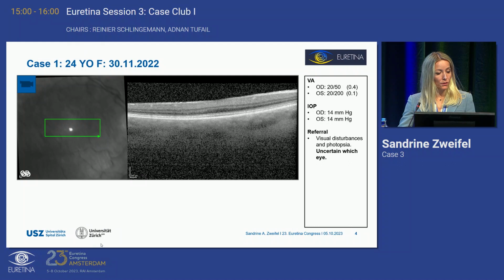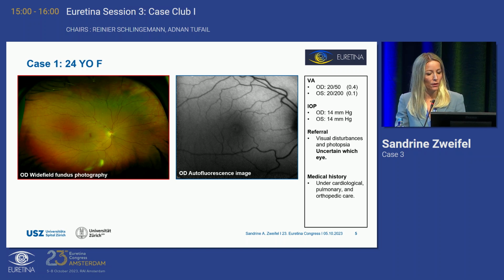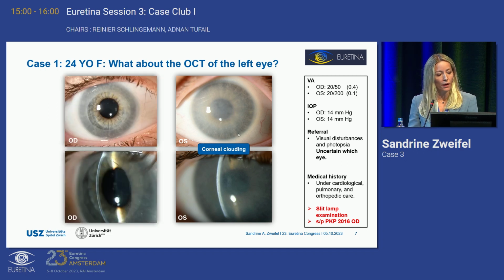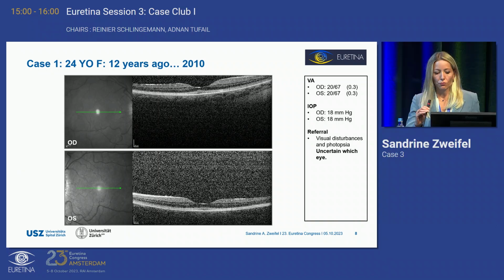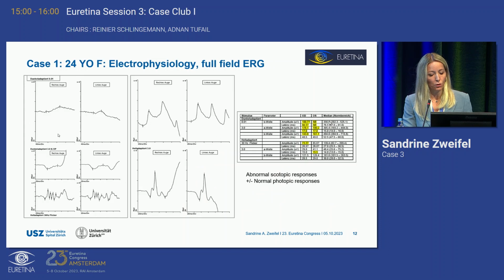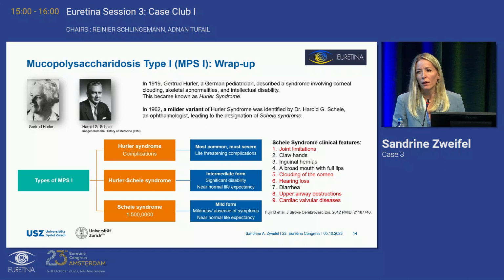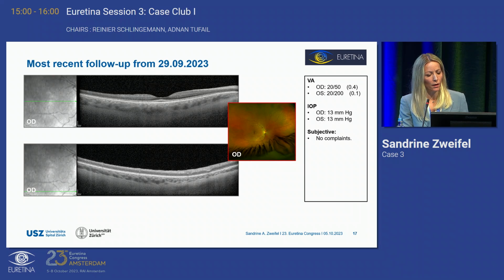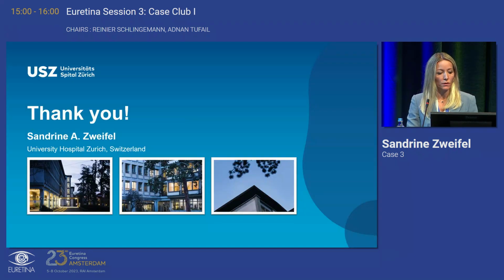3. Case 3